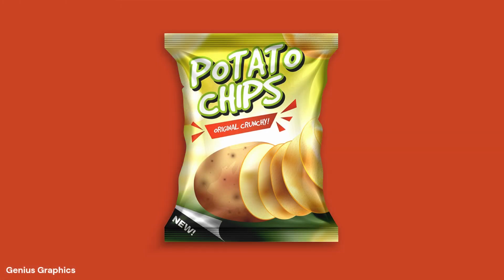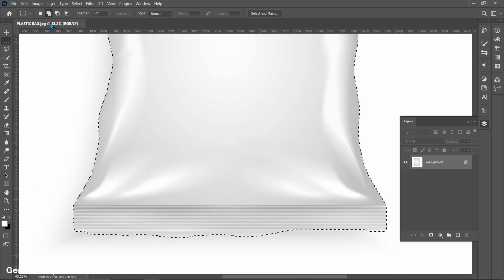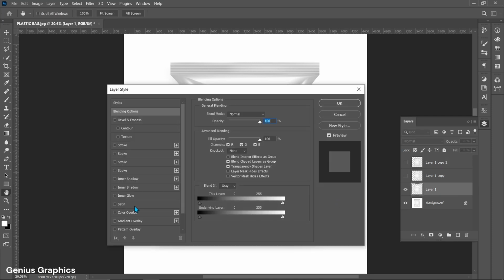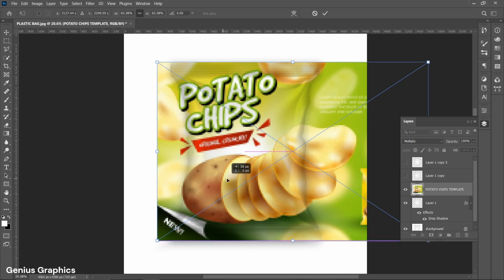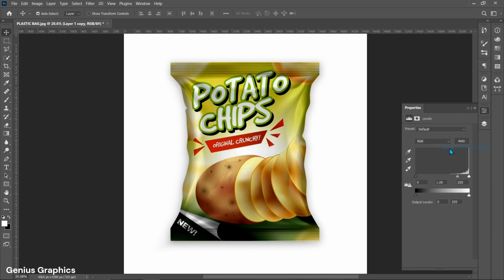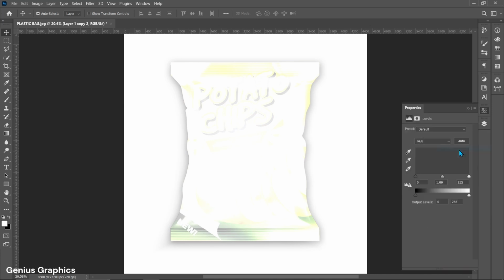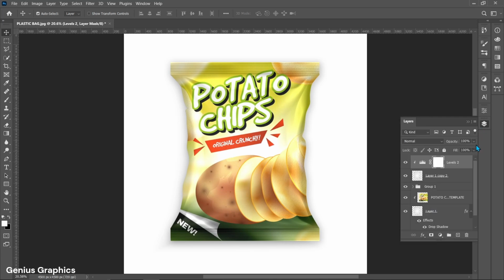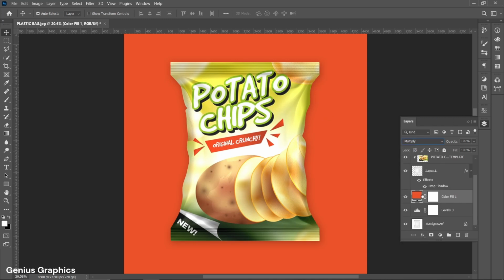Potato Chips Packet Mockup in Adobe Photoshop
Learn how to create such mockups in photoshop with this easy-to-follow tutorial
Image Download Links/ Image Credits:
PACKET:
Image by macrovector on Freepik
Easily Create Realistic Mockup in Photoshop
Create A Custom Product Mockup in Photoshop 2024
Mockup kaise kare